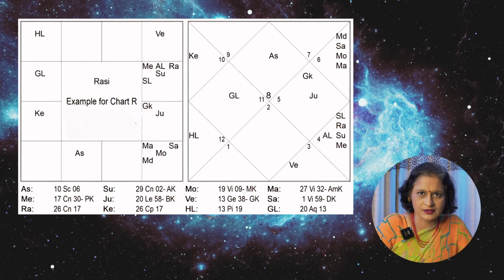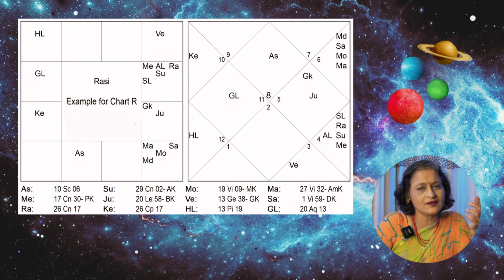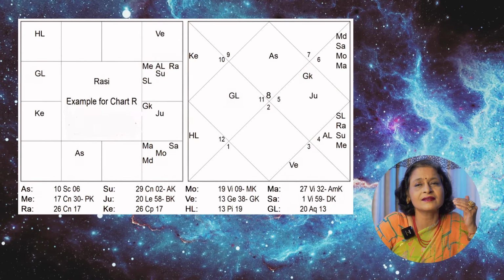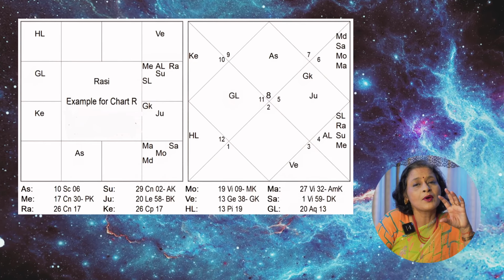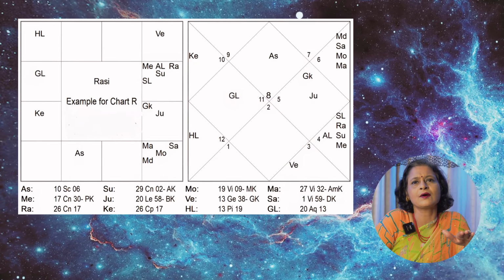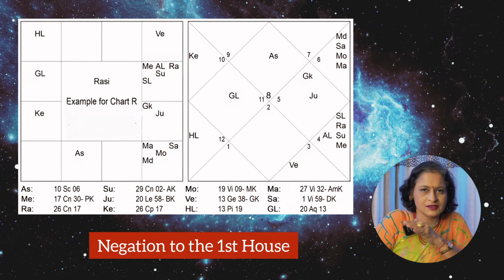How to predict events for husband from your birth chart | anuradha sharda | rotating chart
*Nakshatra analysis
*Past Life analysis
*Prashna analysis
*Panchang analysis
*Spiritual counceling

Astro Anuradha also teaches Vedic astrology and Tarot cards reading. You can learn Vedic astrology in Hindi & English:

*Rahu-Ketu course
*Nakshatra course online
*Panchang course

Please leave your comments, queries & suggestions in the comments section below and share these videos with your family, friends and loved ones to help them to get the best out of vedic astrology.